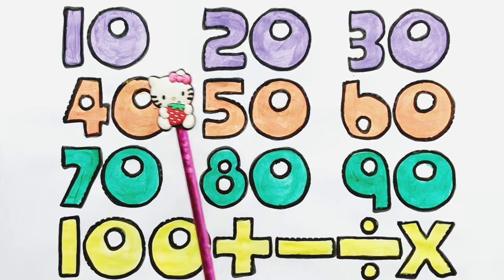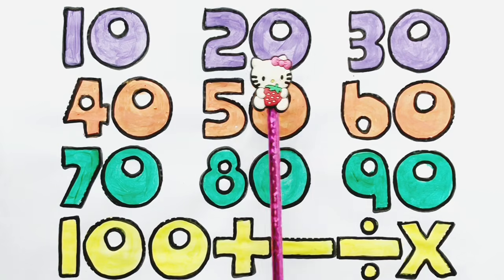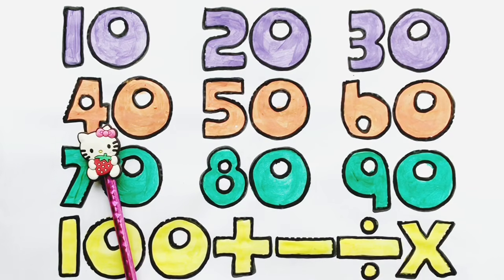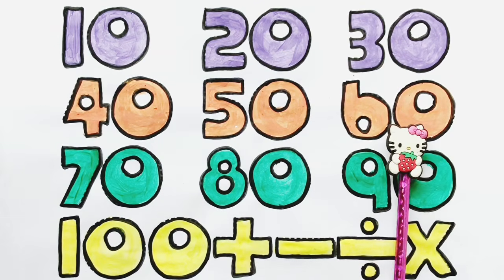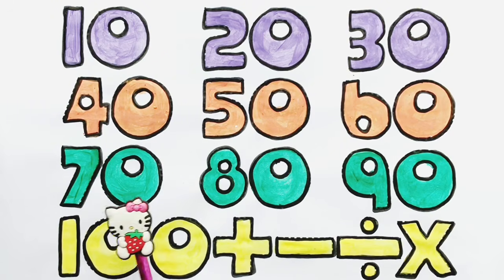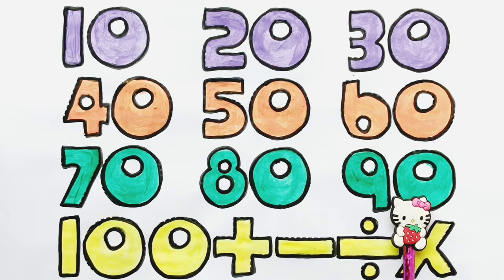Let's Learn To Draw and Paint Number 10 to 100 For Kids/Easy Step by Step Drawing Tutorial for Kids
🎨🖍️ Welcome to our exciting *step-by-step drawing tutorial* designed specifically for preschoolers! In this fun and engaging video, we're here to help your little ones learn to draw and paint numbers 1 to 15 easily.

 Watch as we guide toddlers through dotted lines to *write 1, 2, 3, and more!* Perfect for enhancing their motor skills and introducing basic *Phonics Song* practices, this video lays a strong foundation for their learning journey. Don’t miss out on these essential **preschool learning videos**!

 🌟 Let's spark their creativity and get them ready for school with our *Easy Drawing Tutorial* and colorful techniques focused from **Alphabet A to Z**!